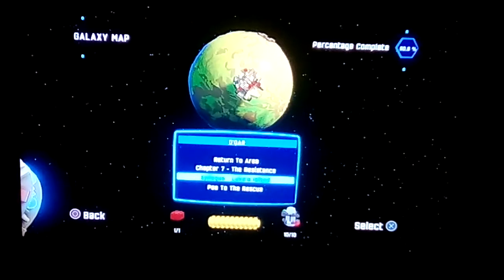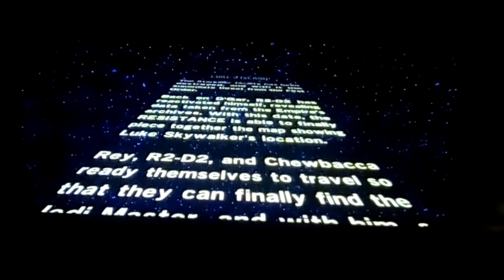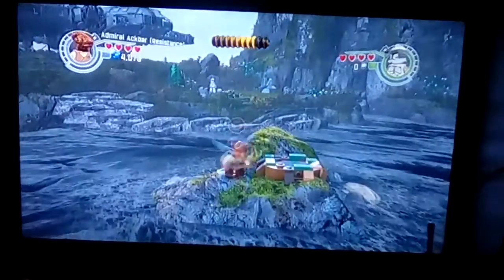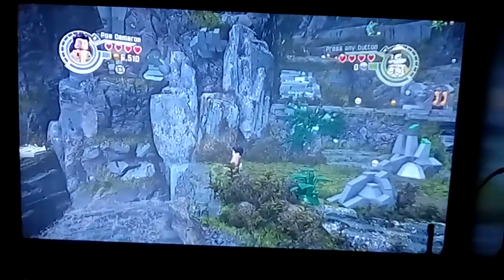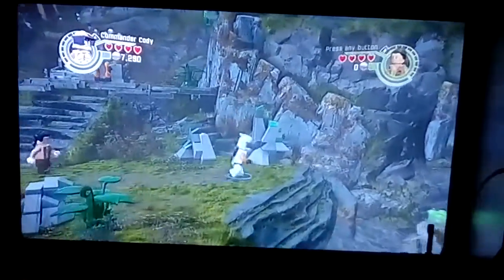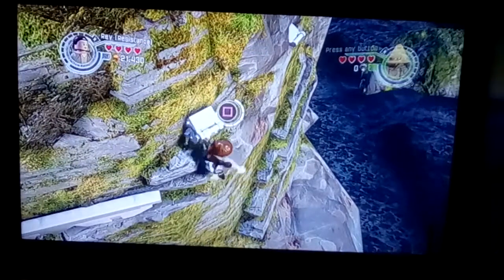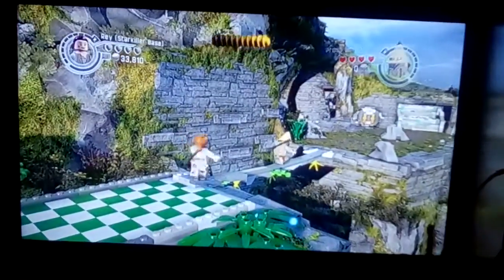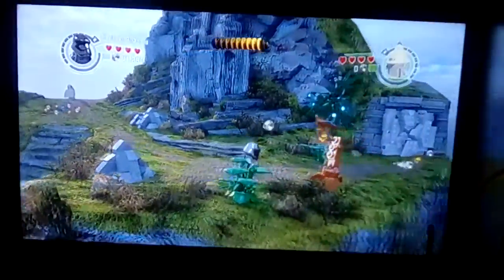Lego Star Wars The Force Awakens Number 1 - MGambleYT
Getting 100% on Luke's Island.